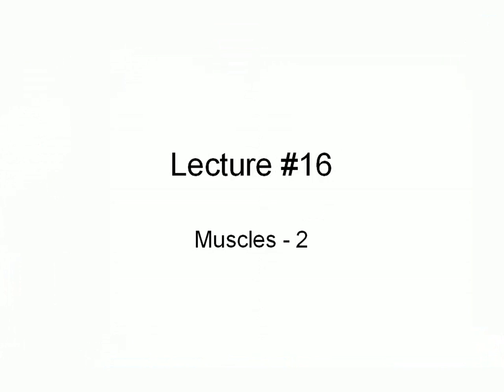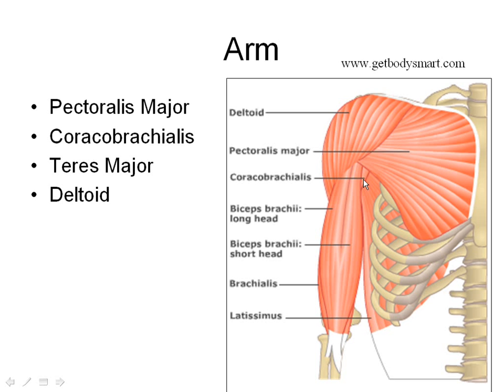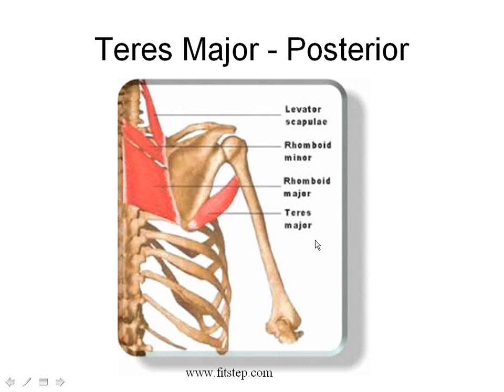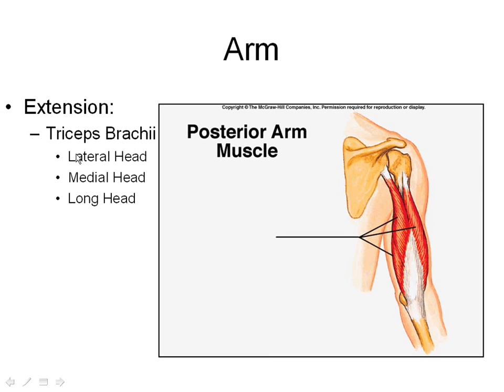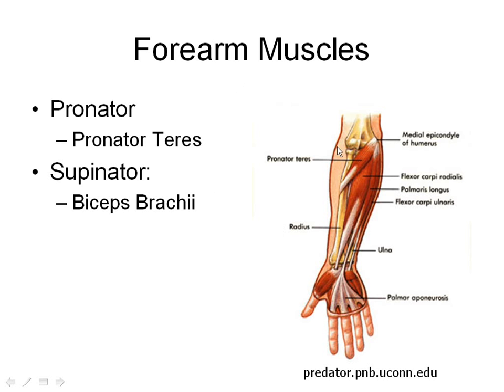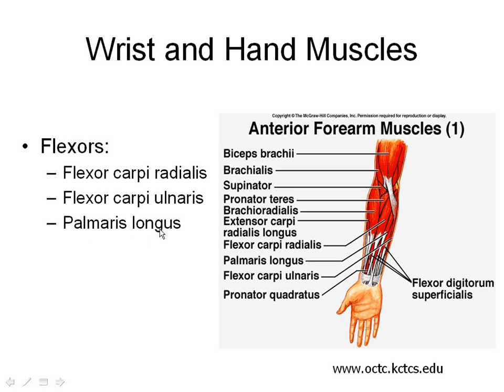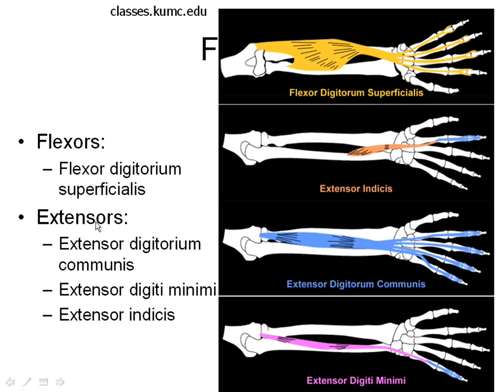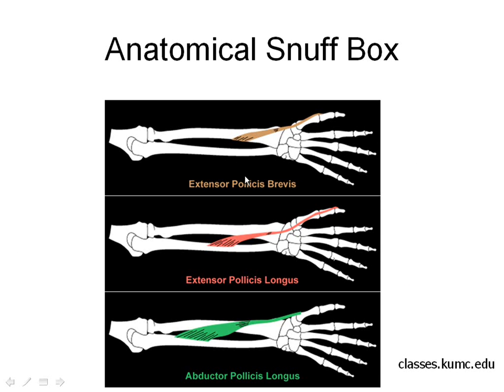Muscles -2 Upper Limb